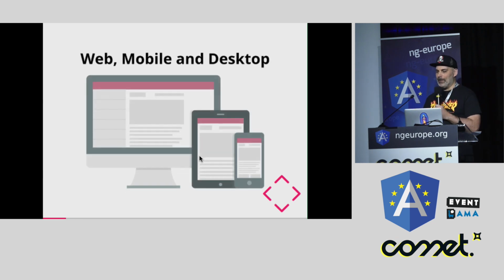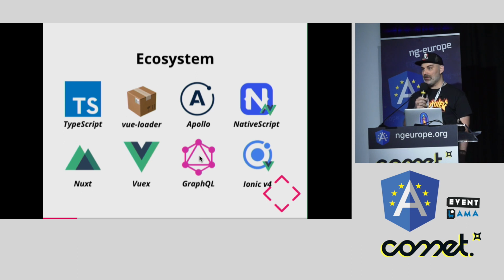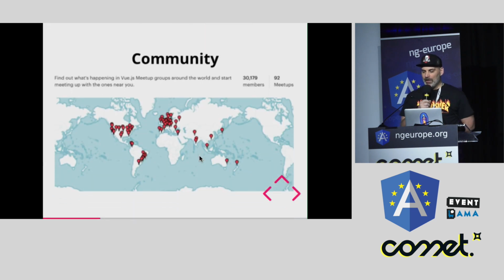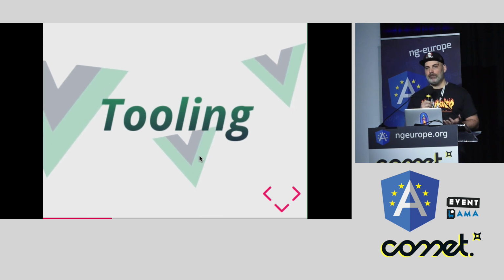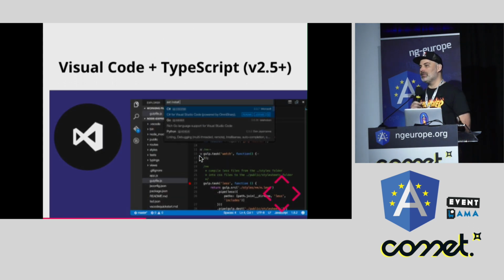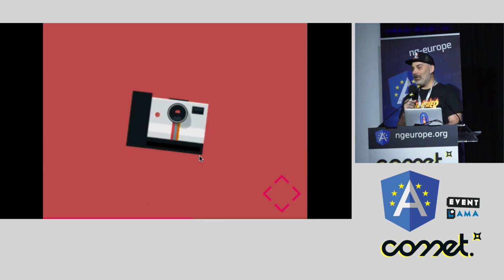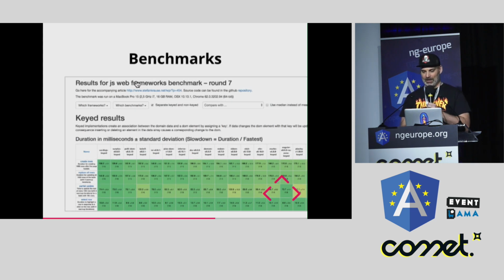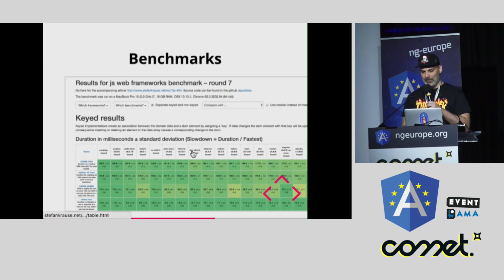To Vue or not Vue, that is the question - Gerard Sans aka @gerardsans ‏